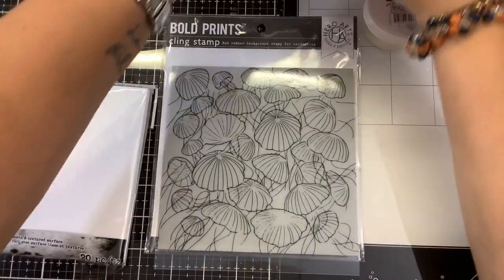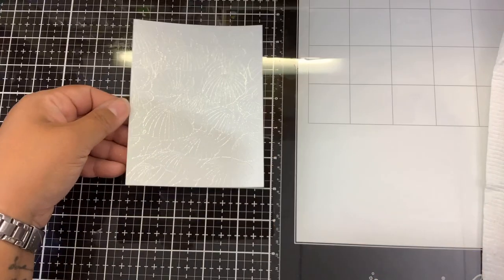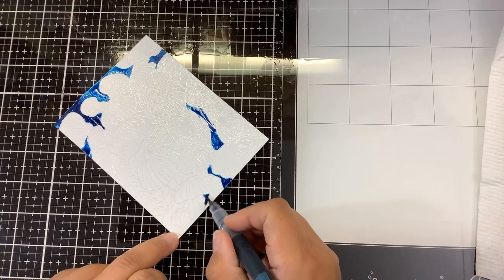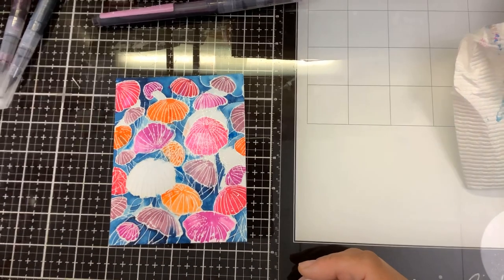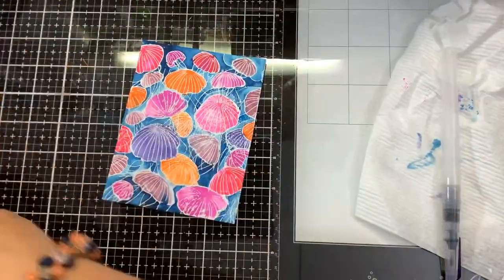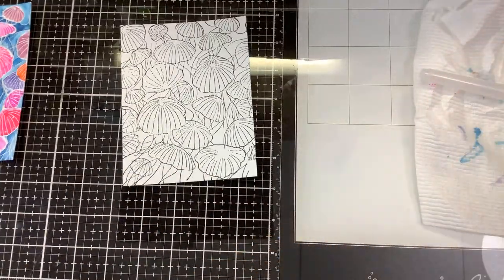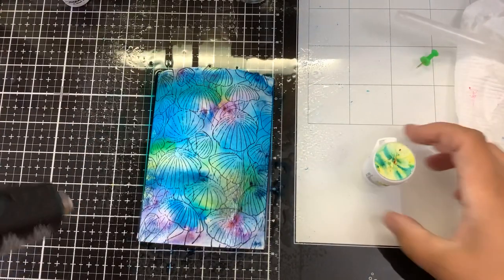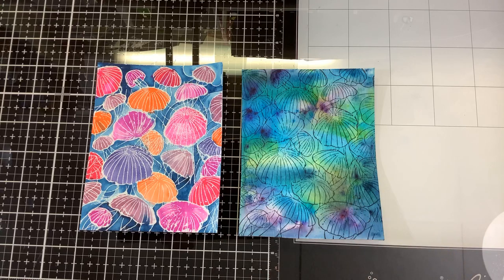Hero ArtsJellyfish backgrounds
Amazon shop